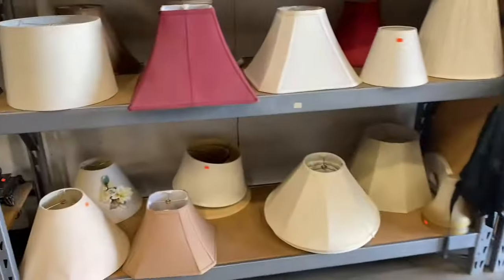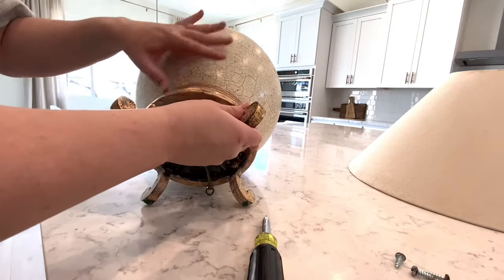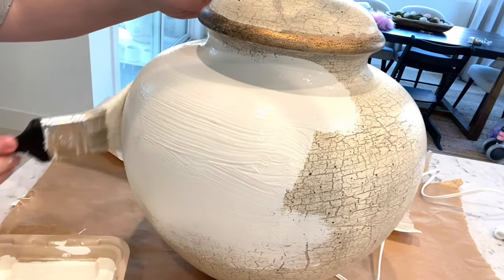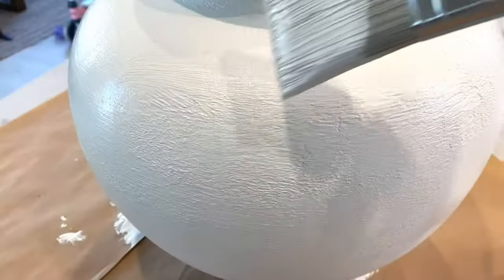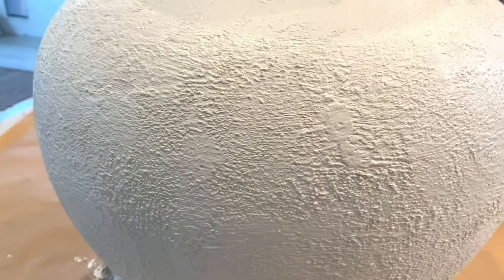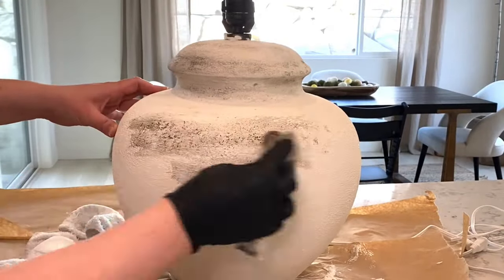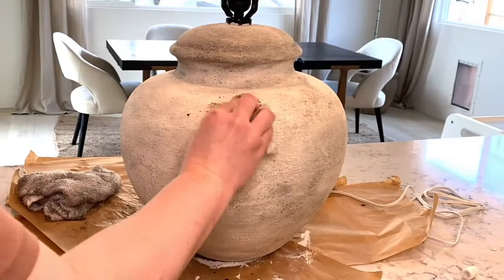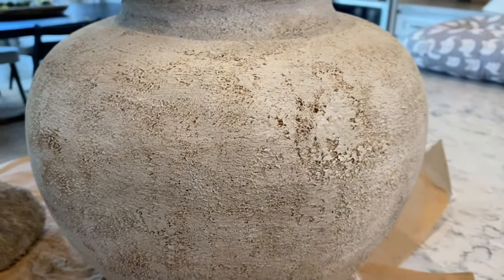POTTERY BARN LAMP DIY || DIY THRIFT FLIP || HIGH END THRIFT FLIP || FAUX ANTIQUE EFFECT | HOME DECOR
Pottery Barn Lamp DIY  tutorial where I show you step by step how I do my thrift lamp flips. From the moment I walk into the store to what I look for when I am thrifting and how to do the most gorgeous faux antique effect. You can honestly do this technique on just about anything, vases, pots, lamps, you name it!! This easy technique allows you to get that high-end designer looks for under 25 dollars. I am so excited you are here for my first video. If you plan to recreate this please let me know, I would love to see them!
XO, Brittany

*all furniture and decor was thrifted in this video*

THANK YOU FOR STOPPING BY! Thank you for your support.